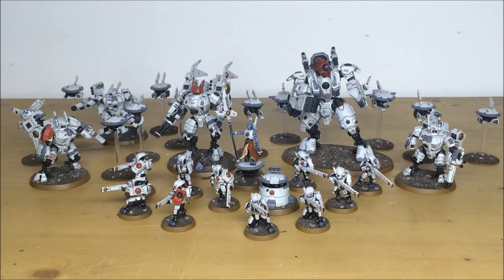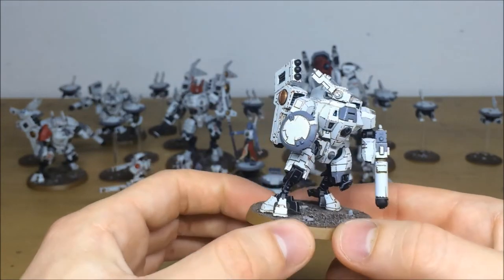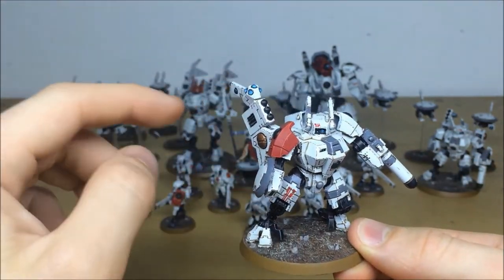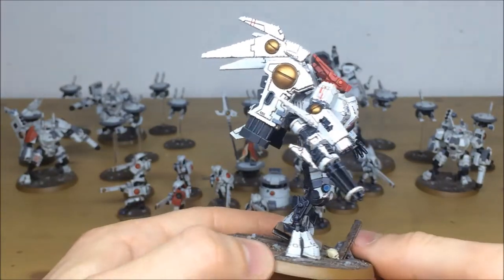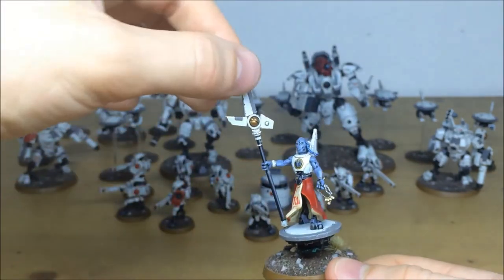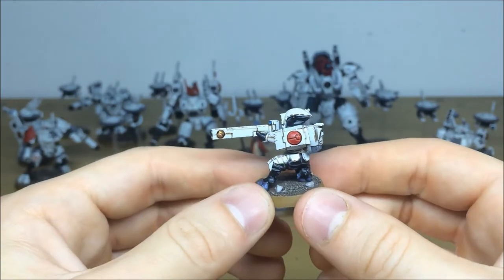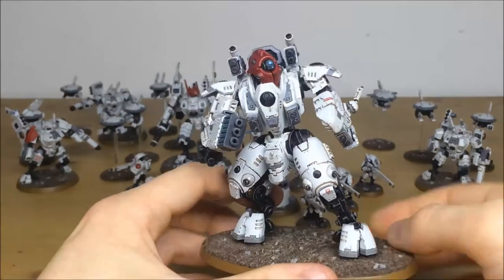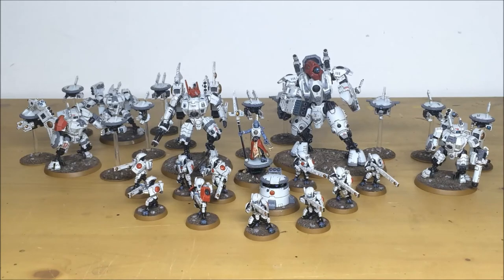Commission Update: Tau Army - Siege Studios - Commission Miniature Painting